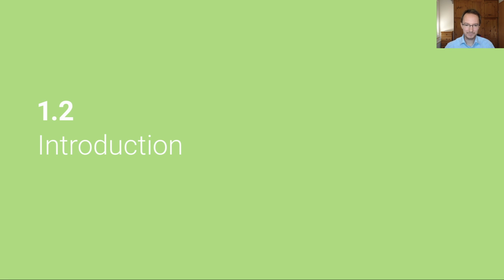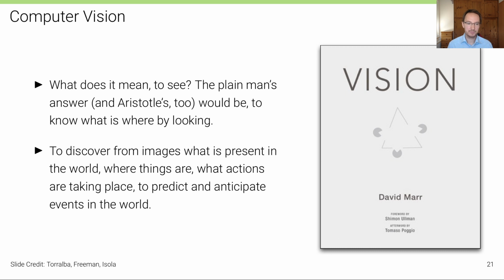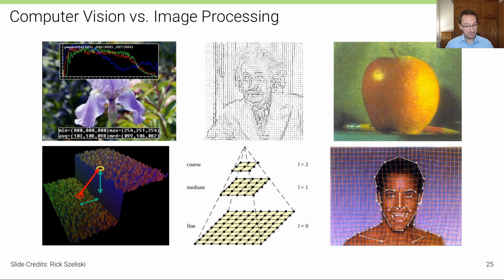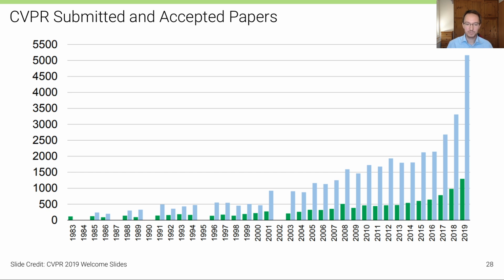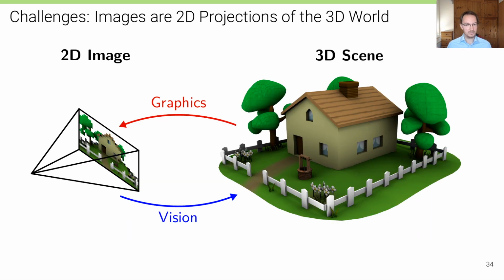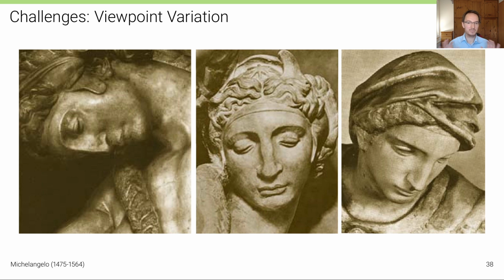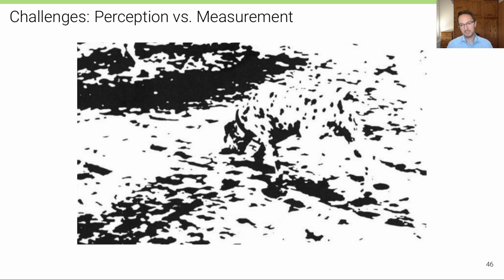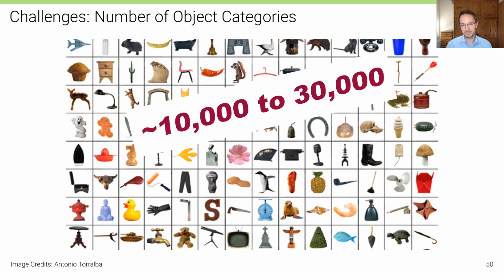Computer Vision - Lecture 1.2 (Introduction: Introduction)